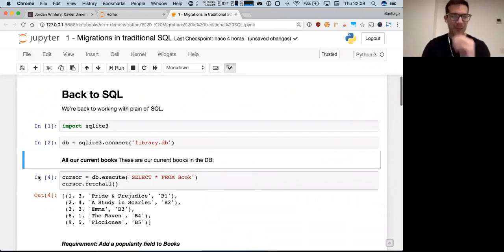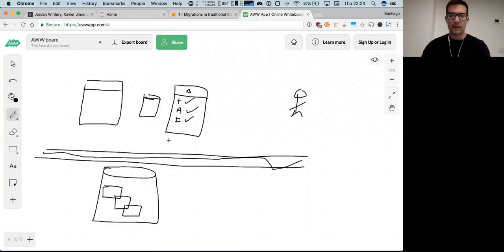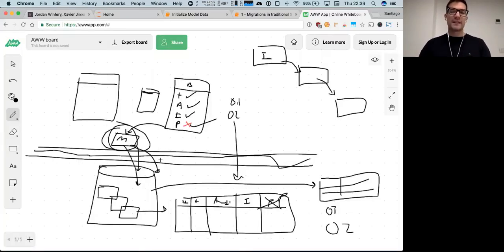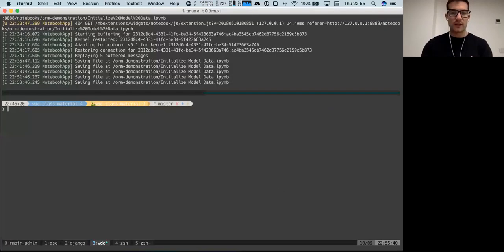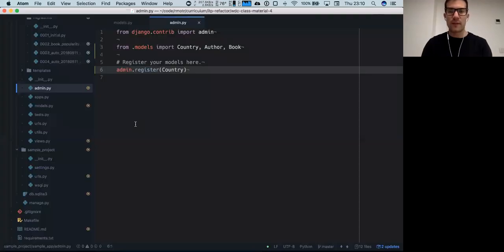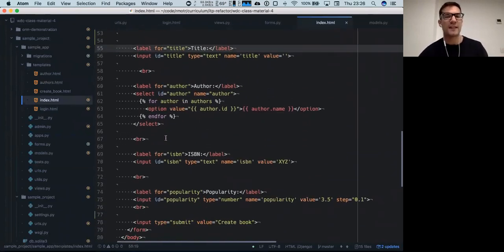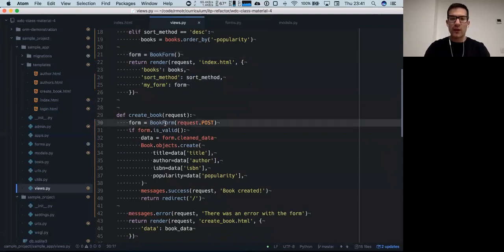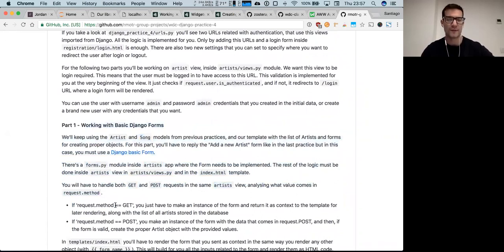WebDev with Django - Class 20 - Forms and Migrations